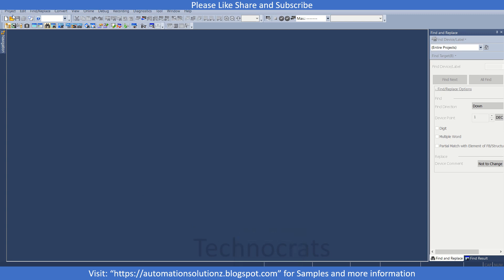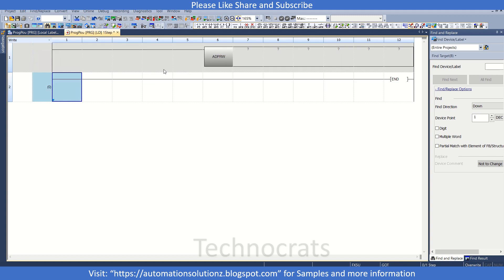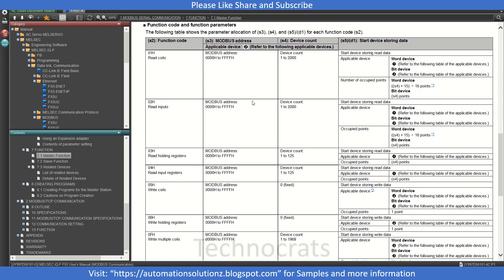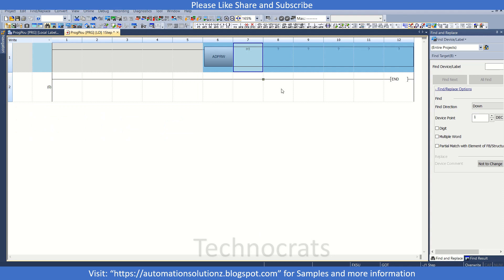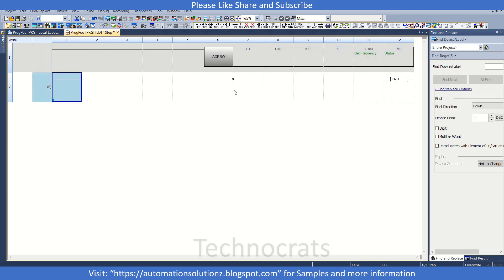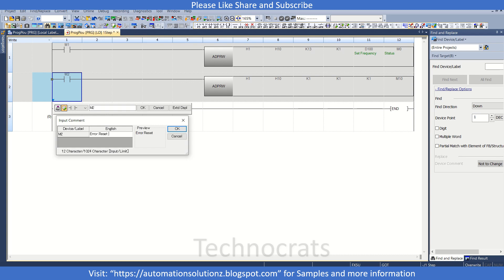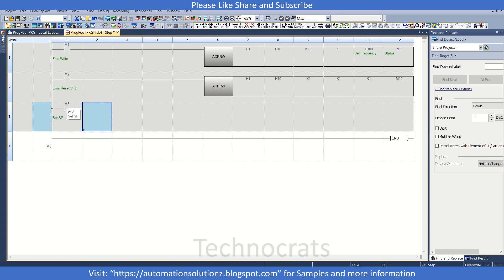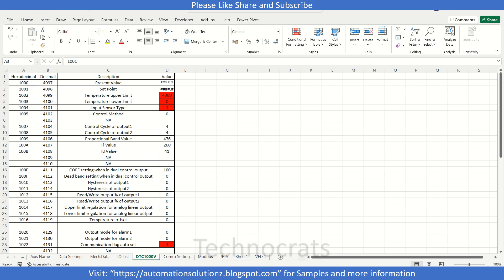Modbus RTU in Mitsubishi PLC FX5U, Modbus Master For VFD and Temperature Controller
In the FX5 master function, communication is executed with the slave station using the ADPRW instruction.
This instruction allows to communicate (read/write data) with the slave station by the function code which is supported by the master.